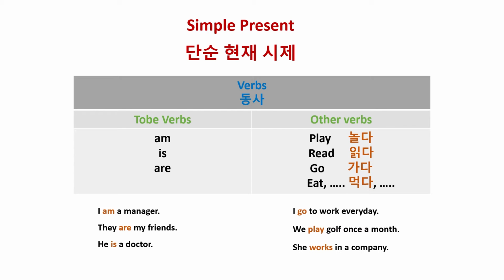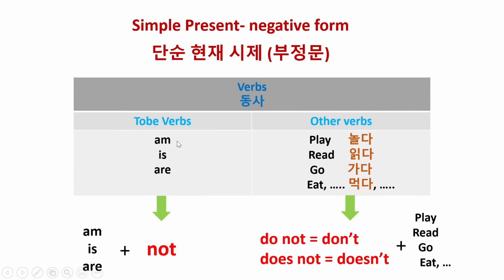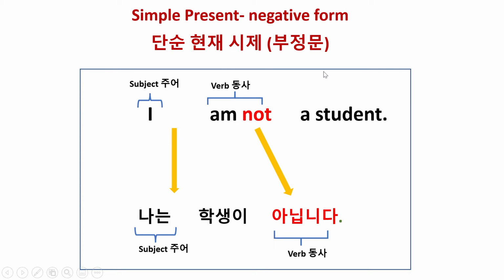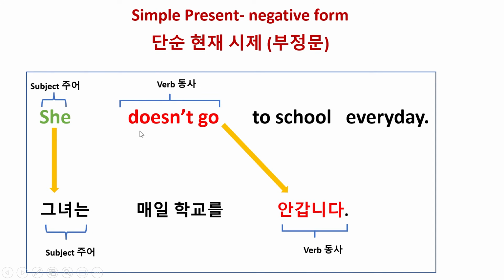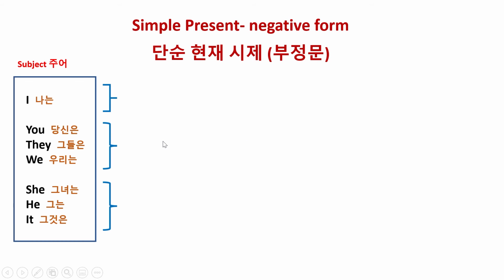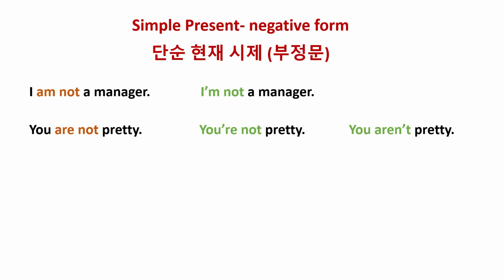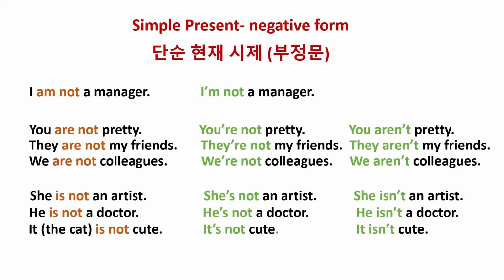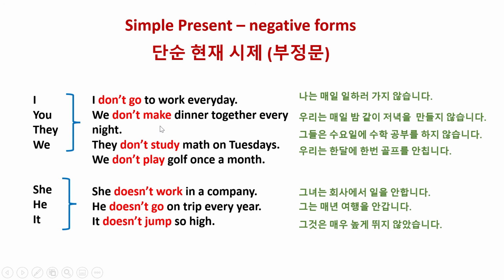단순 현재 시제 (부정문) - Simple Present (negative form)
In this video, you will learn how to use the negative form of the simple present tense in English. The explanations are quiet easy and hope it is useful for you.
이 비디오에서는 간단한 현재 시제의 부정적인 형태를 영어로 사용하는 방법을 배우게됩니다.설명은 매우쉽고 , 당신에게 유용하길 바랍니다.